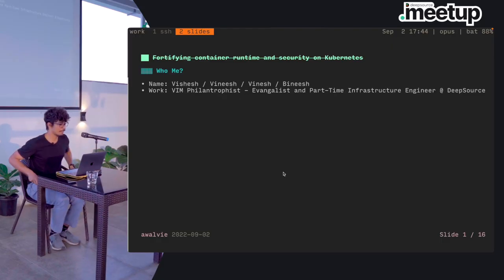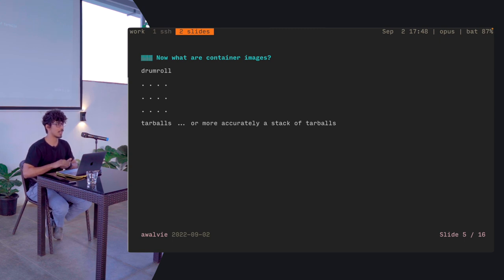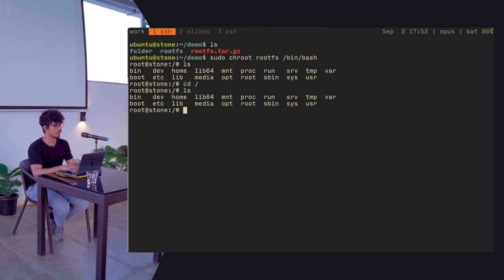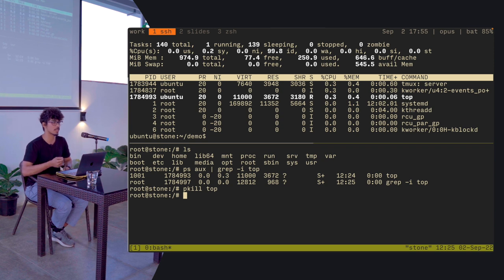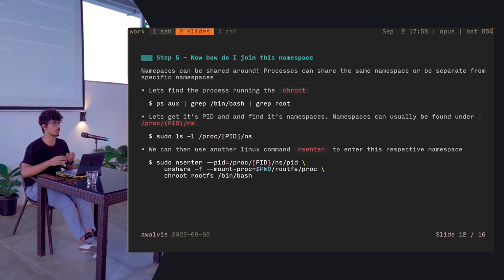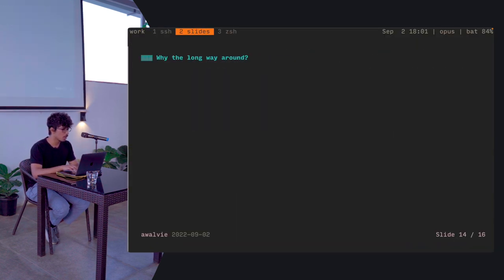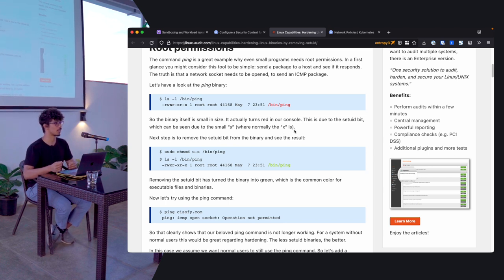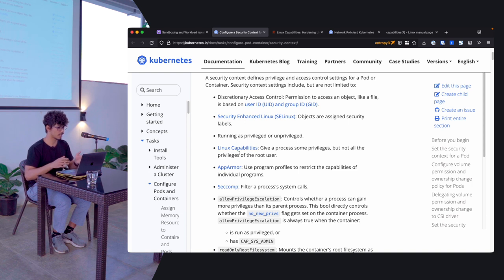Building containers from scratch | Talks at DeepSource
Vishesh, from the Platform Team at DeepSource, demystifies containers and shows how they're just a bunch of Linux commands strung together, at a fundamental level.